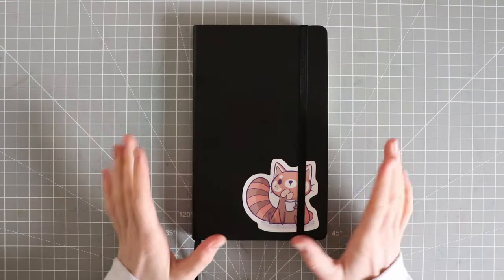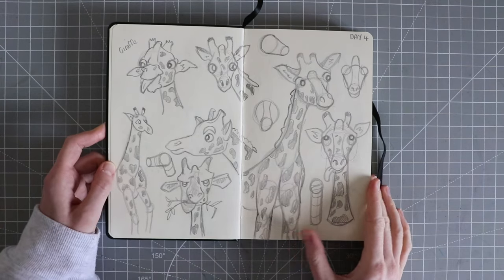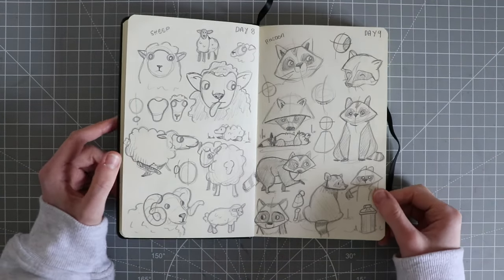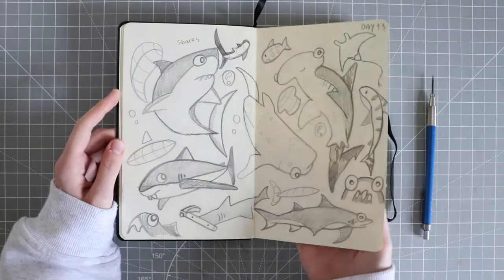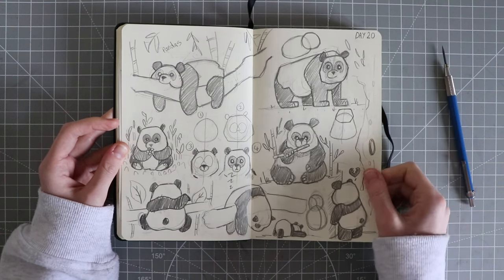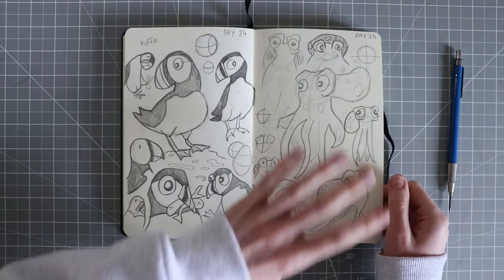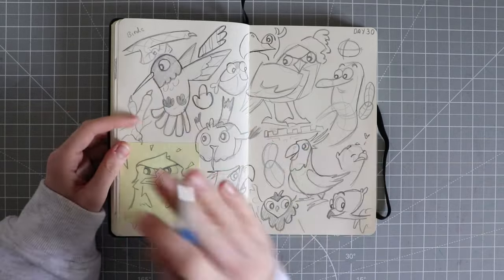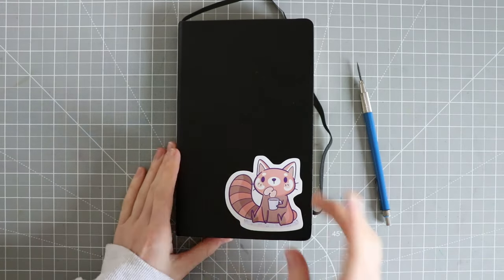sketchbook tour: I drew animals EVERDAY for 30 days... here's what happened!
Hi everyone and welcome back to another video! we finally made it to day 30 of my 100 day drawing challenge ! so let's see if we've learn't anyhting so far. if you did enjoy this video please leave a like, comment below what you think and subscribe for more.